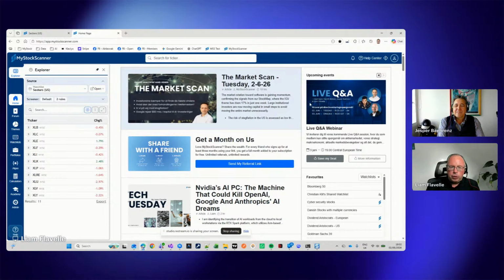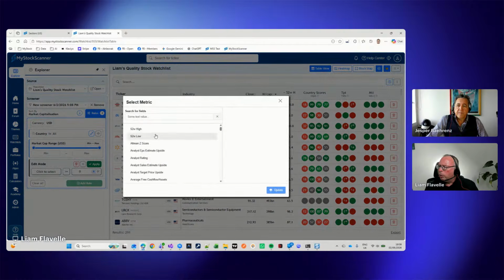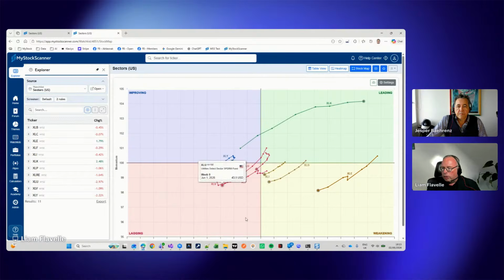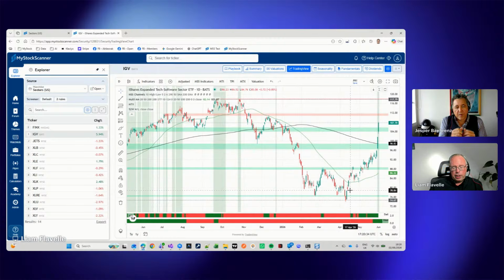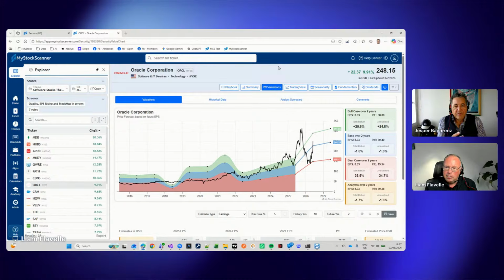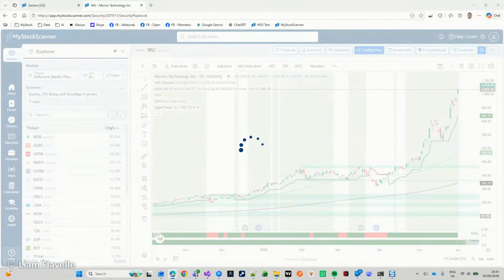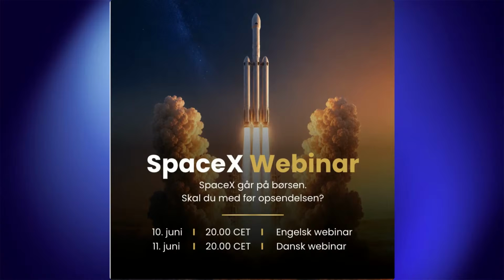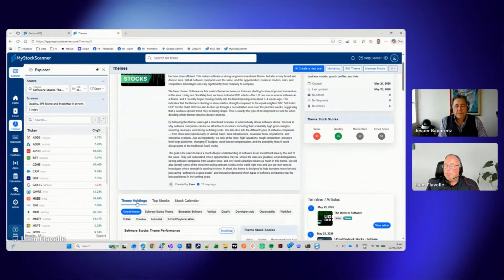Live Q&A: Stocks, Strategy and Macroeconomics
Do you have questions about stocks, investing, our 3-PointPlaybook strategy, or how we achieved a 34.48% return in 2025?

Now is your chance to get answers directly from us.

We’re hosting a free Live Q&A, where Hans-Henrik Nielsen, Liam Flavelle and Jesper Baehrenz
will answer your questions – live on YouTube.

Live Q&A:
🗓 Tuesday, June 2 at 7:00 PM CET (English)